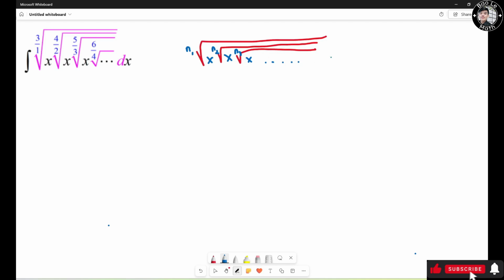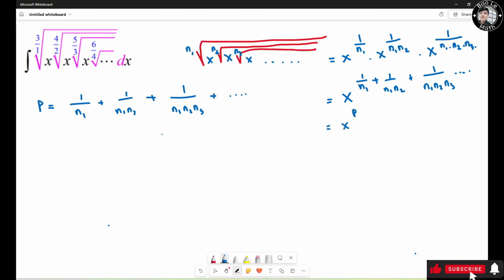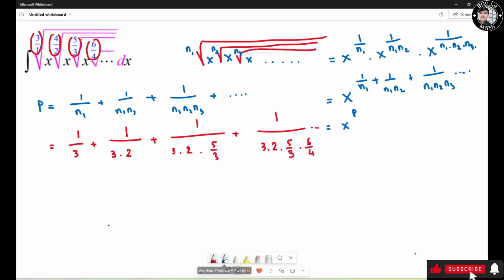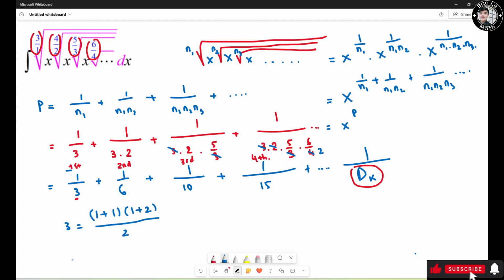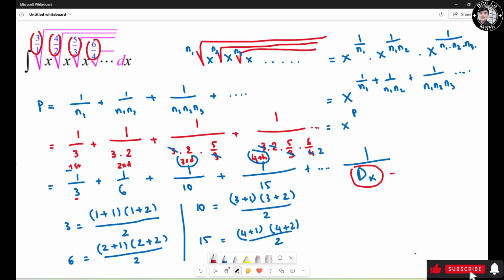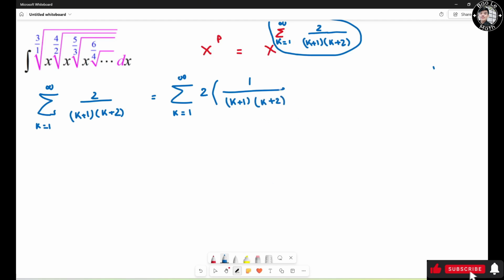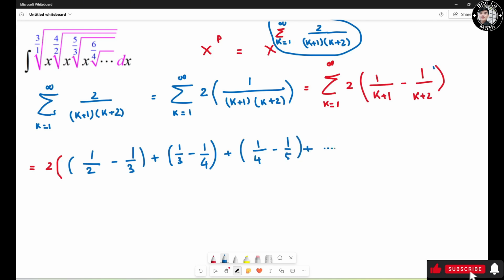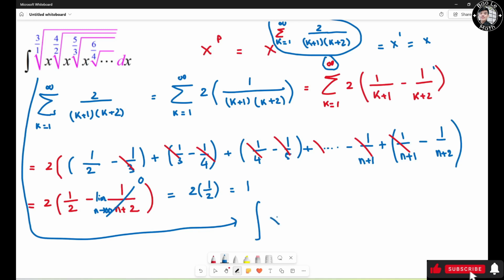The Hardest Integral You'll See Today | MIT Integration Bee 2025